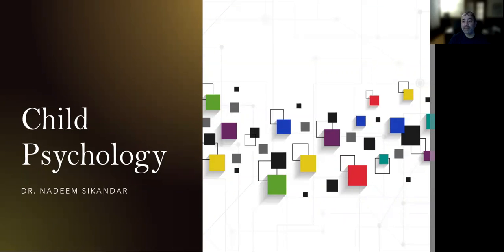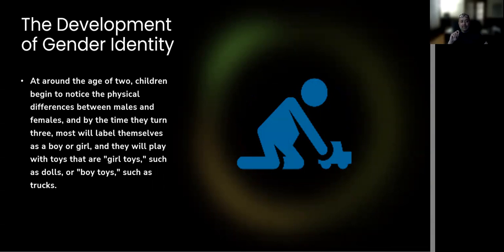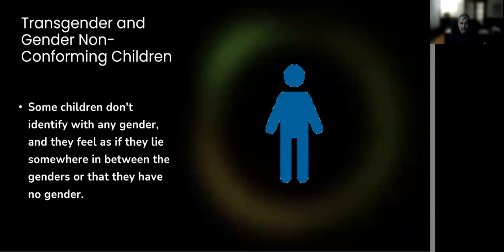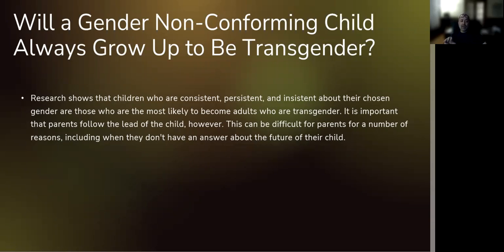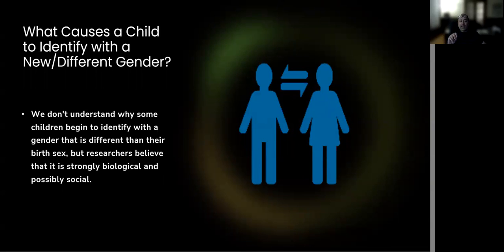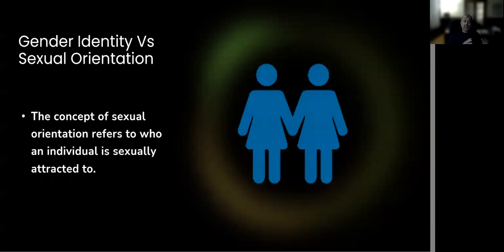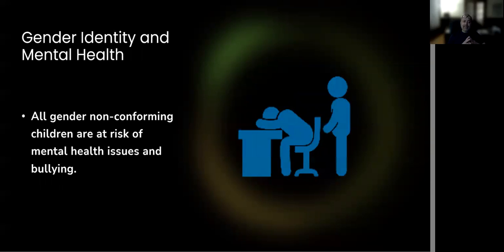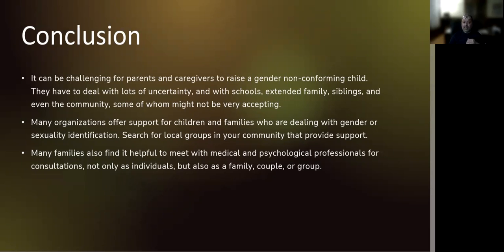Child Psychology Module 19 Gender Roles and Differences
When babies are born, they are determined to be either male or female based on their physical traits. This classification is referred to as the "sex" of the baby.